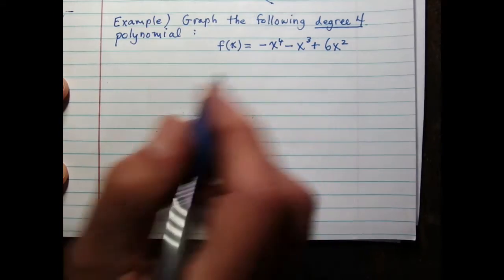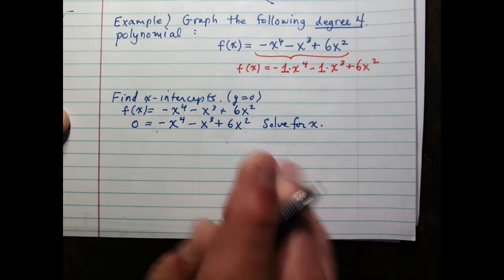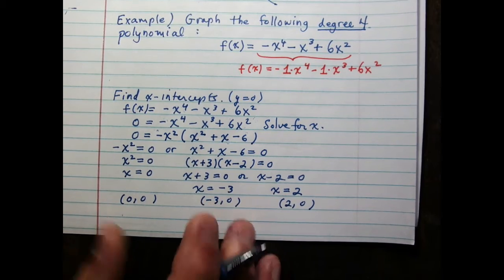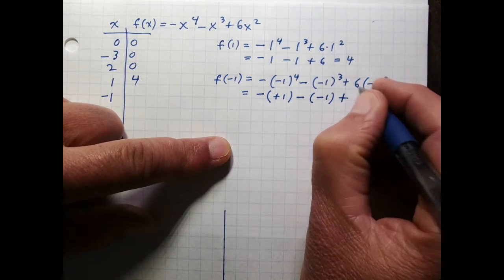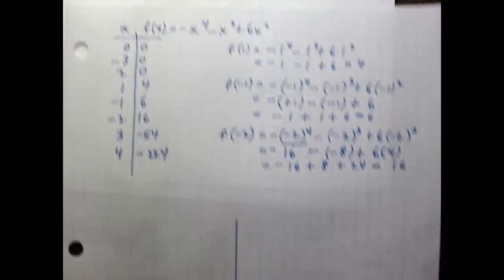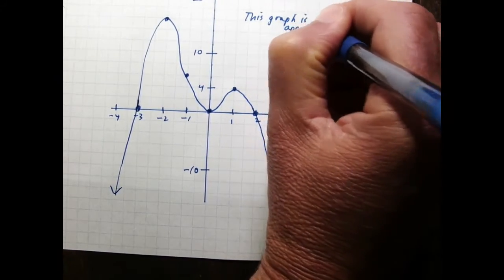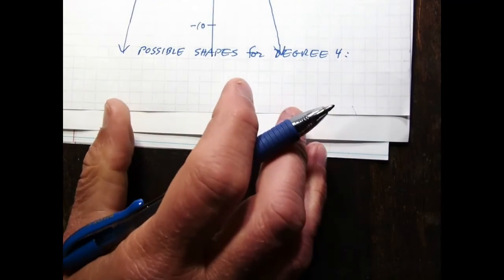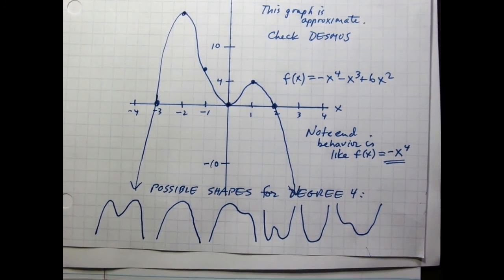MATH 90 Polynomial Function Graphs P2 (170)